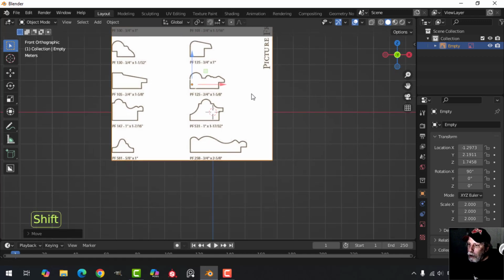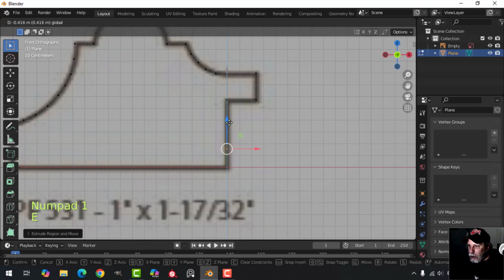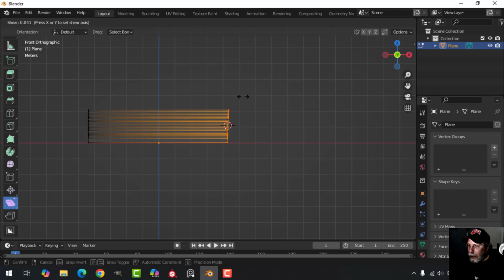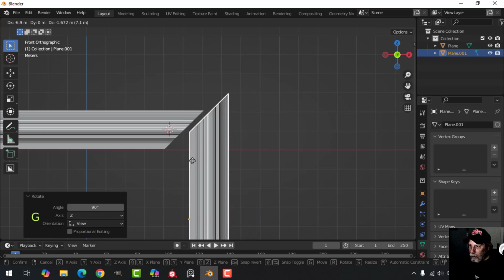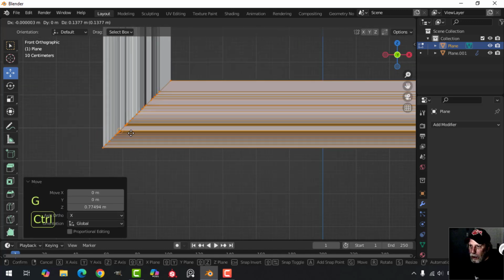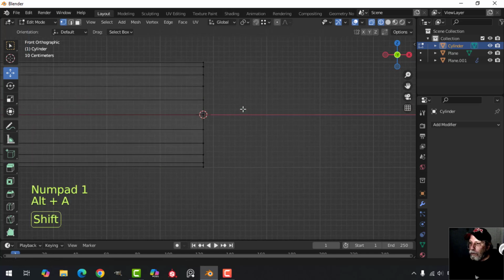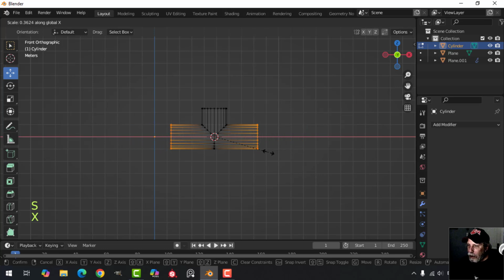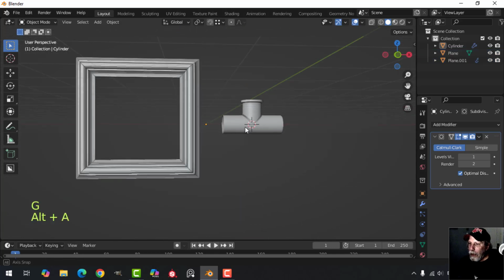BLENDER QUICK TIP: SHEAR TOOL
You can use this to make picture frames, wall trim, pipe junctions, etc.

If you want quick and straight to the point information, this is what I am hoping to do for you here with BLENDER QUICK TIP videos.  And head over to my BLENDER TIPS playlist for all of the tips.